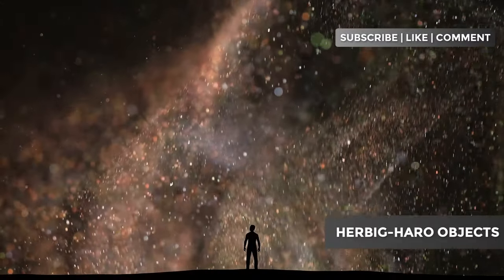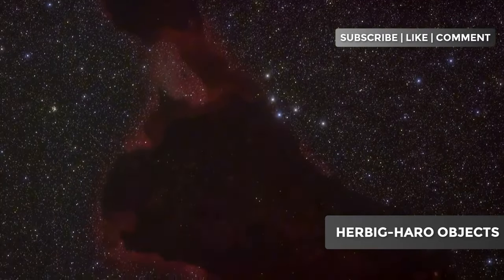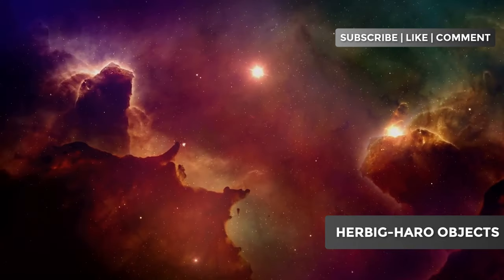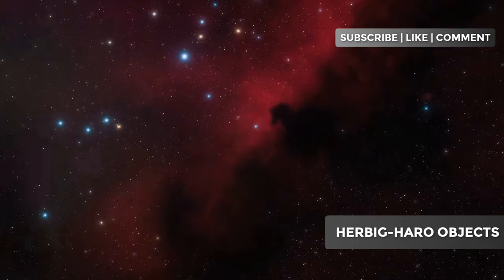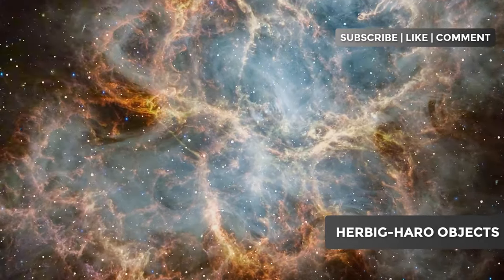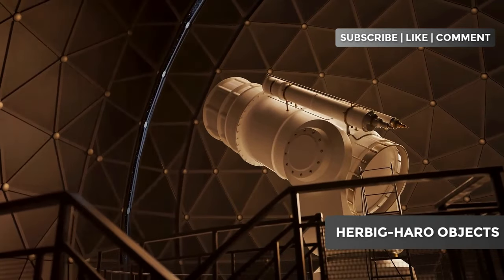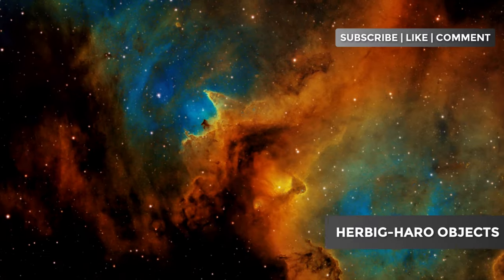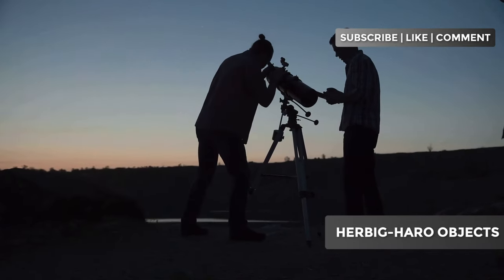HERBIG HARO OBJECTS: THE COSMIC LIGHTHOUSES GUIDING US THROUGH SPACE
Herbig Haro Objects: The Cosmic Lighthouses Guiding Us Through Space! In this video, we delve into the fascinating world of Herbig Haro Objects, mysterious phenomena that act like lighthouses in the vast cosmos. Learn how these objects are formed, their role in stellar evolution, and why they are essential for astronomers. With stunning visuals and expert insights, join us on a journey to uncover the secrets of these cosmic beacons. Whether you're an astronomy enthusiast or just curious about the universe, this video will enlighten and inspire you.

00:00:00 Introduction
00:00:48 The Birth of a Star - The Prelude to Herbig-Haro Objects
00:02:04 Unraveling the Mystery - What are Herbig-Haro Objects?
00:03:26 The Anatomy of a Stellar Jet - How HH Objects Form
00:04:59 A Light Show - The Visual Characteristics of HH Objects
00:06:23 Cosmic Detectives - How Astronomers Study HH Objects
00:08:02 Stellar Nurseries - Where to Find Herbig-Haro Objects
00:09:43 Beyond the Jets - The Impact of HH Objects on the Cosmic Environment
00:11:42 Unsolved Mysteries - Open Questions about HH Objects
00:14:15 The Future of Research - New Frontiers in the Study of HH Objects
00:16:51 Conclusion